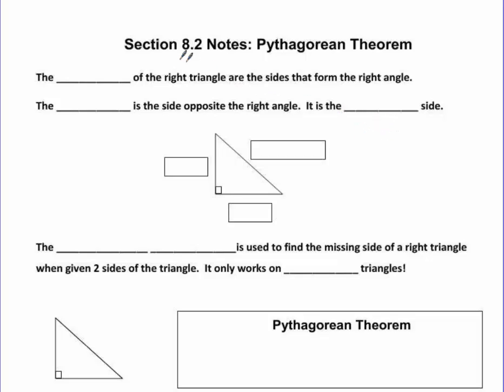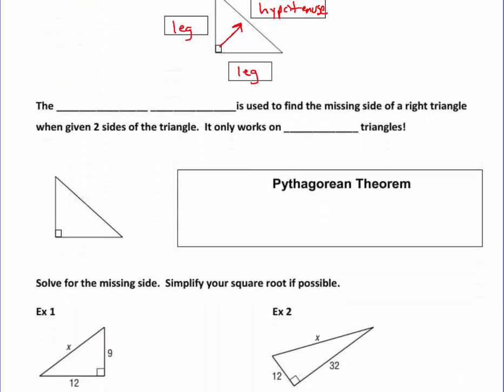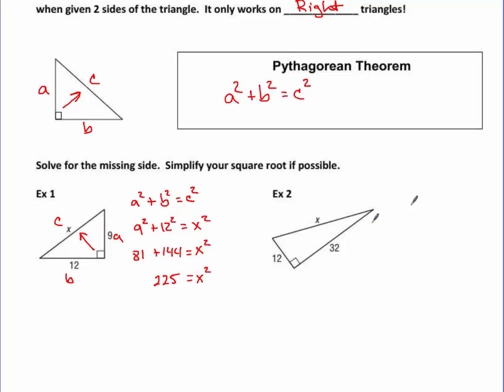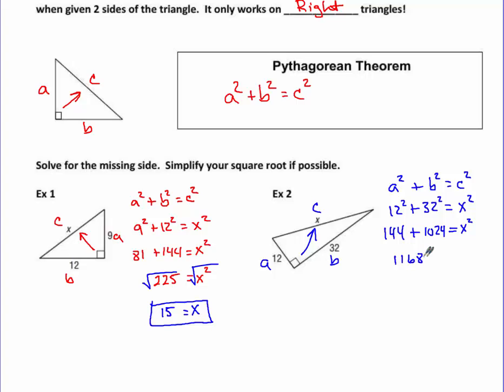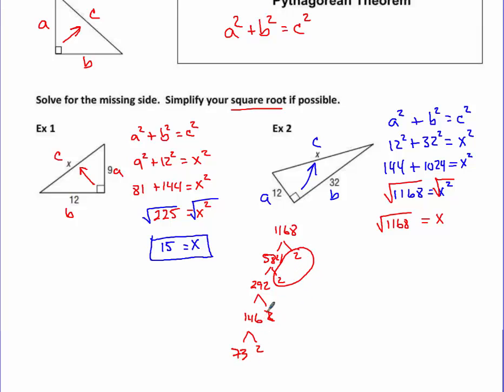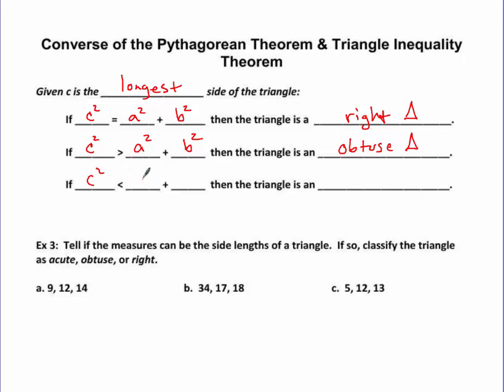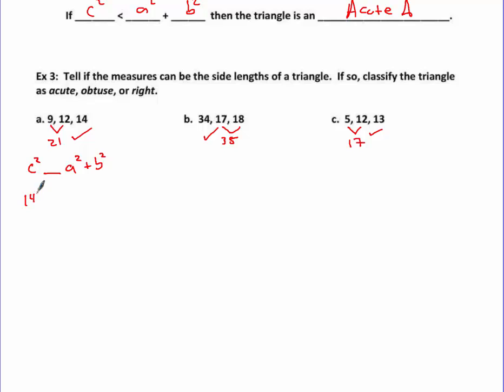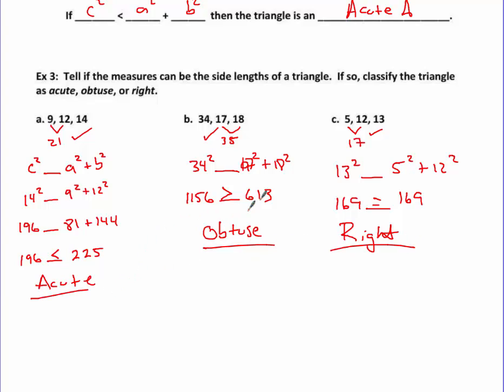8-2 Pythagorean Theorem